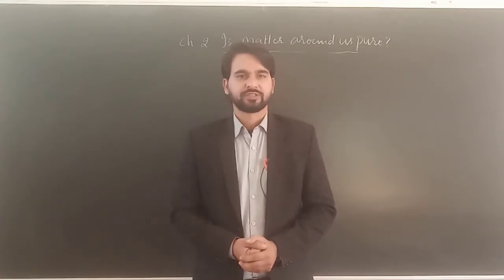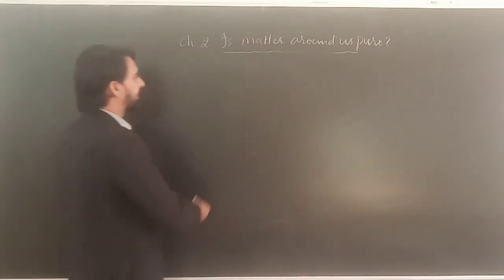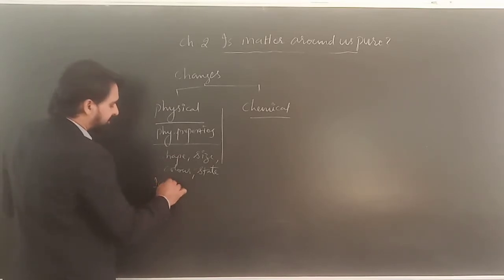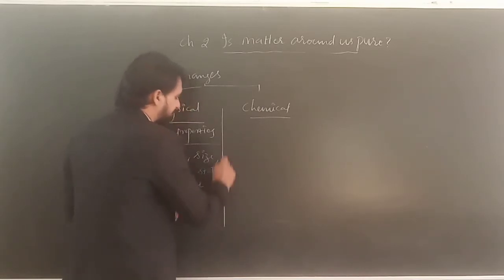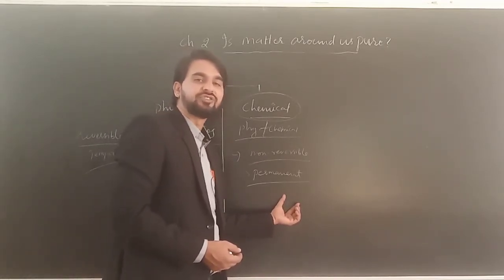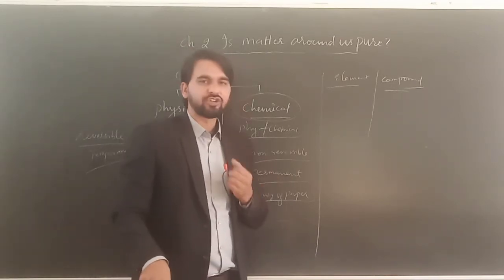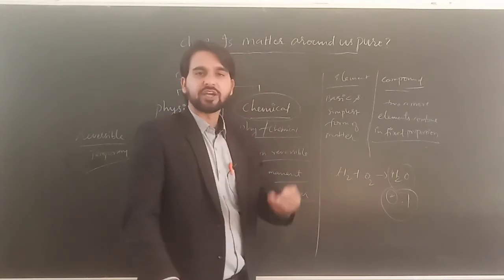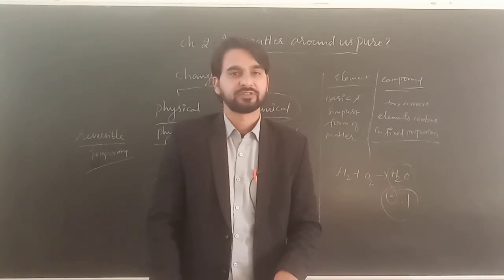ch. 2 is matter around us pure?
changes